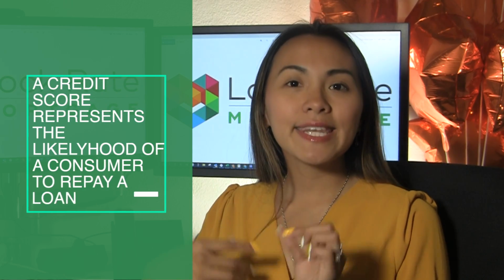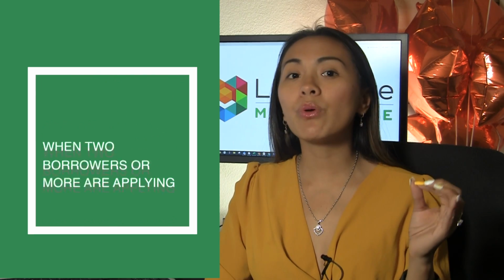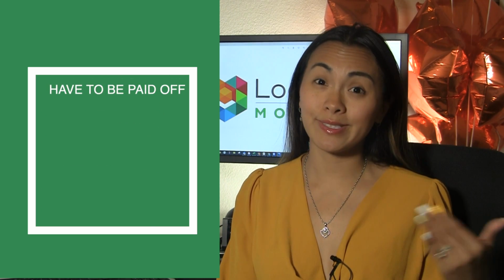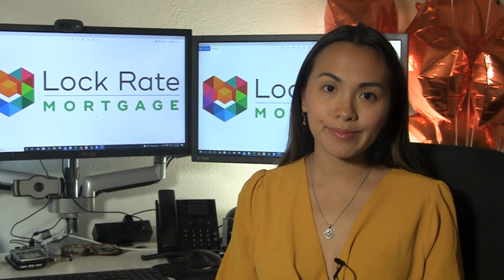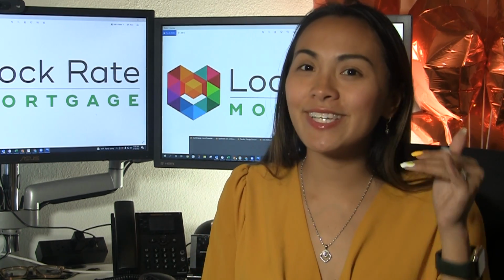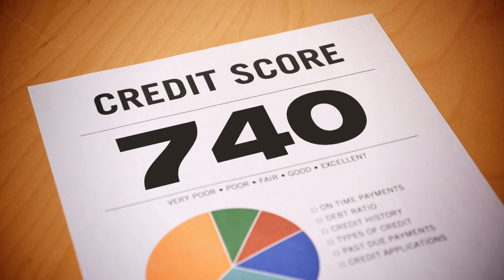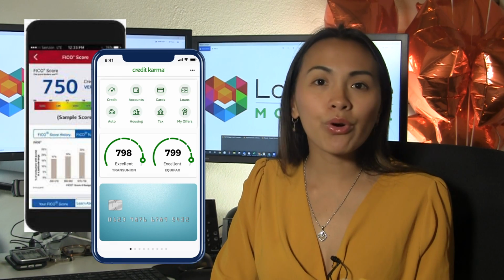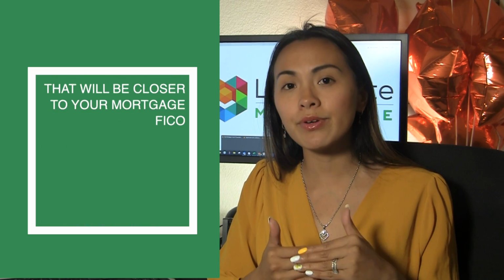Key Credit Score Factors for Mortgage Qualification - Fast Mortgage Insight #7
This is all about credit reports and how mortgage lenders look at consumers' credit for qualification purposes.